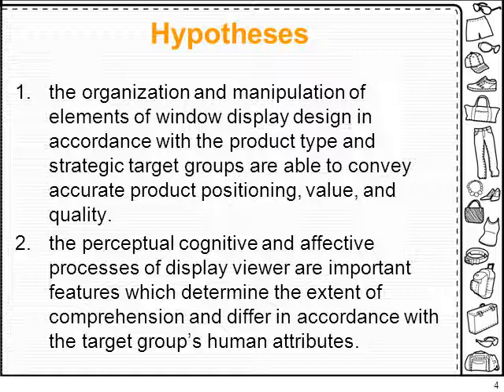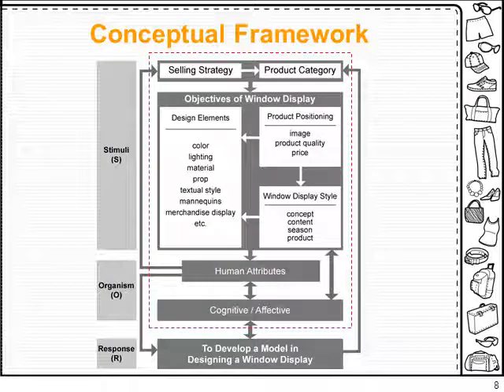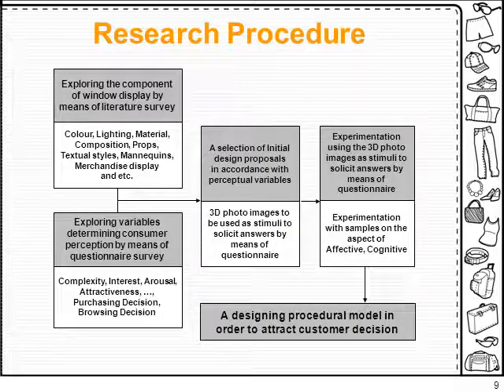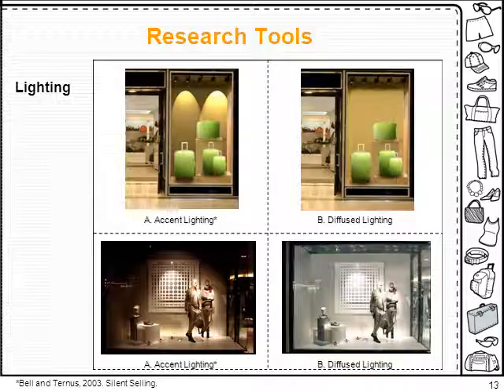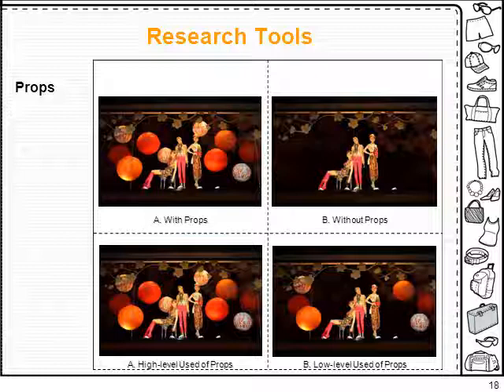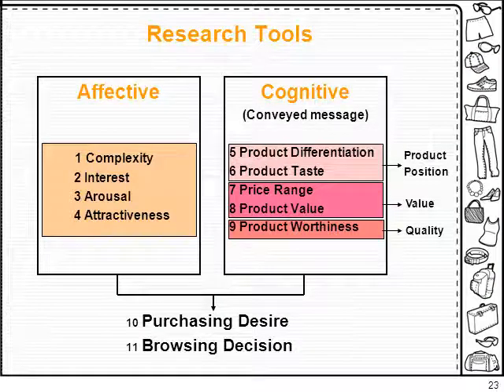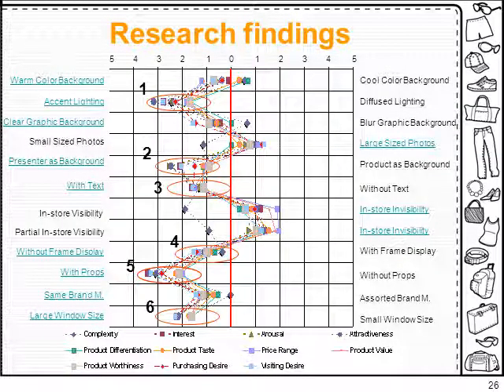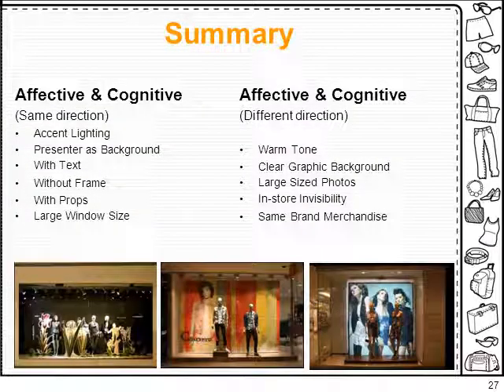Elements of Window Display Design Reflecting Corporate Sale Strategies: A Case Study on Diversified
Long Description: Utilizing elements of window display design in the department store in Bangkok as a case study is the aim of this current paper. The paper seeks to elucidate the differentiation of design settings in terms of atmospheric tool namely colour, lighting, props, graphic, mannequins, etc., in attracting attention and conveying a merchandizing message to its target group applying "stimulus-organism-response" theory. The research is based on a hypothesis that the manipulation of window display design elements is able to convey the product positioning, value, and quality correctly. A set of 3D photographic stimuli with different design elements was created to be tested for cognitive and affective responses. Findings of the experiment are utilized to model the window display design principle. This model bases on multidisciplinary framework encompassing the relevant research from marketing, psychology and architecture.
 (By: Thitipann Kernsom: Ph.D. Candidate  Bangkok, Thailand and Prof. Nopadon Sahachaisaeree: Urban and regional planning, King Mongkut's Institute of Technology Ladkrabang  Thailand  )